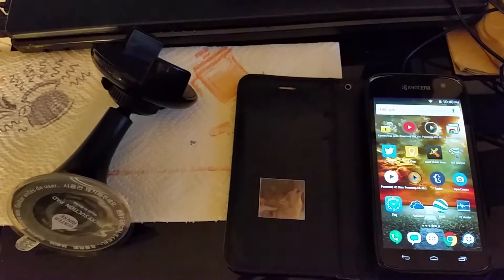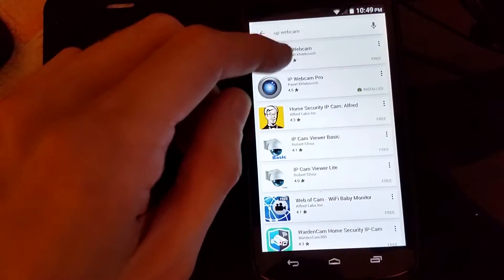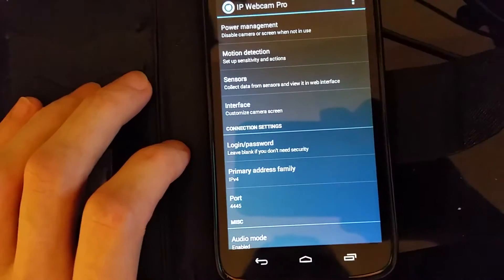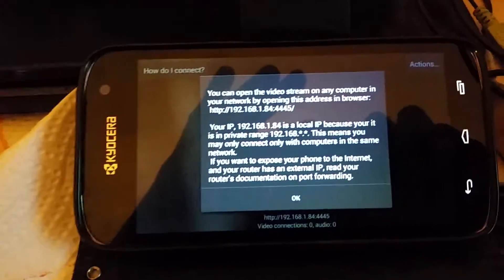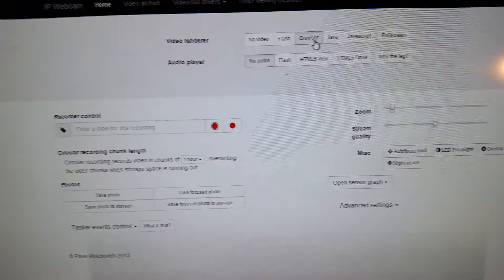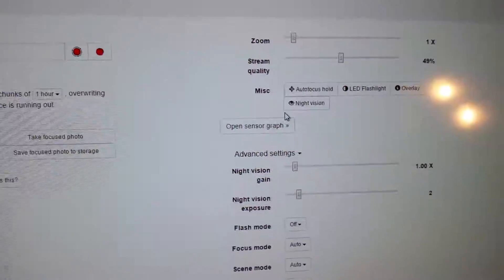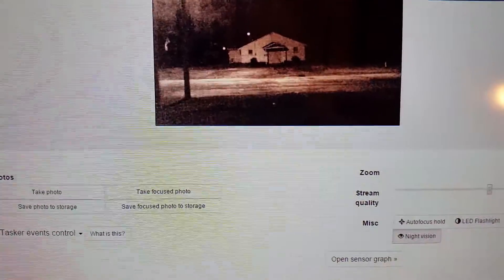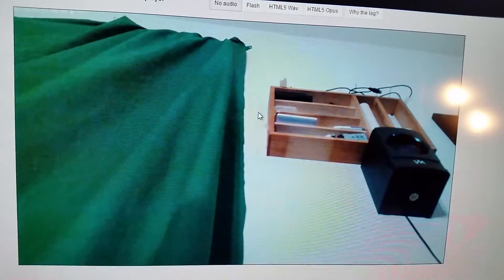Free software to make your android a surveillance system, or baby monitor.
Don't throw away your old android phone. It was tons of uses. In this video I break down how easy it is for you to turn your android into a useful system to monitor your home. If you were to ever be an unfortunate victim of robbery this can save you by giving you reliable information about who committed theft so your attorney can get you compensation and insurance companies won't be able to rip you off.
Here is how to turn an android phone into an ip webcam, (a surveillance system, or baby monitor) for your home. Protect your home; see who is at the door; use it to warn you when people approach; the possibilities are endless!